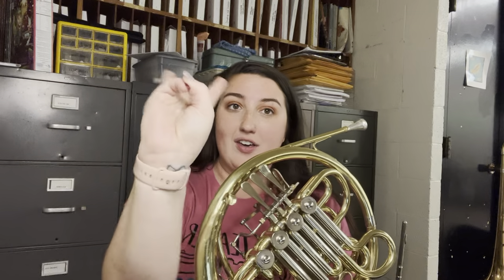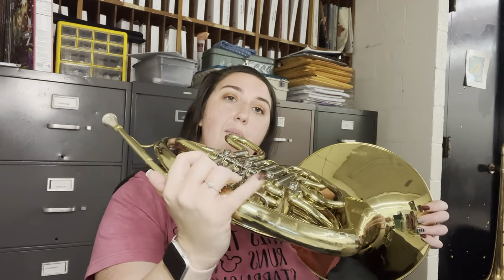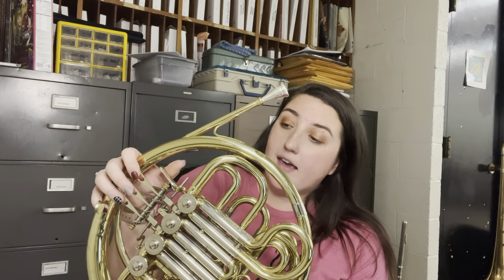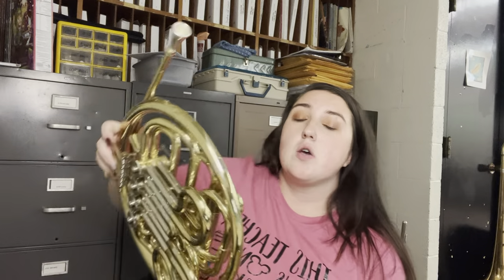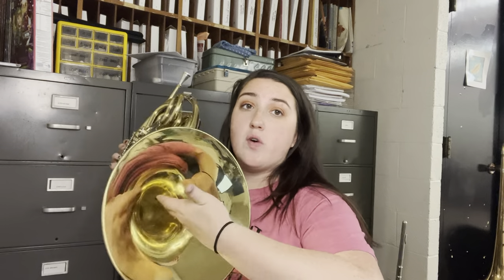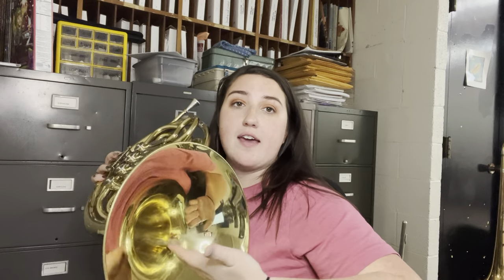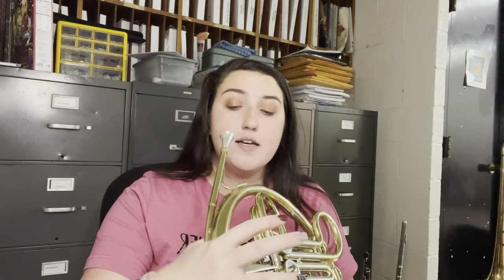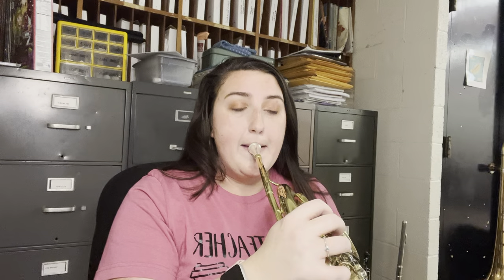French Horn Basics